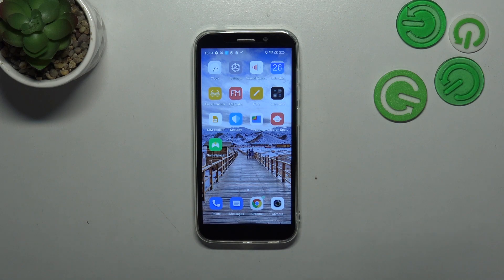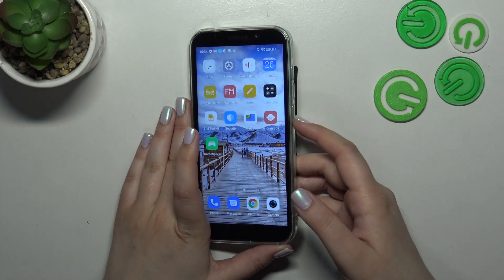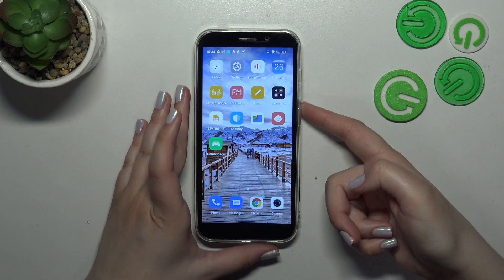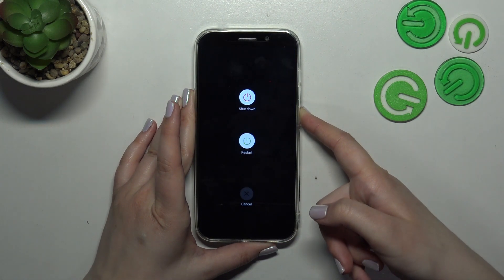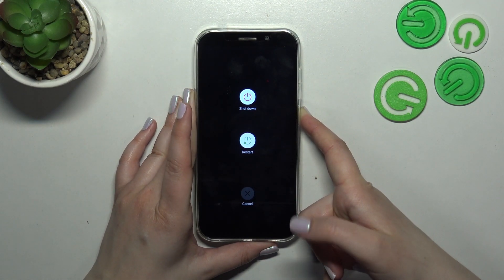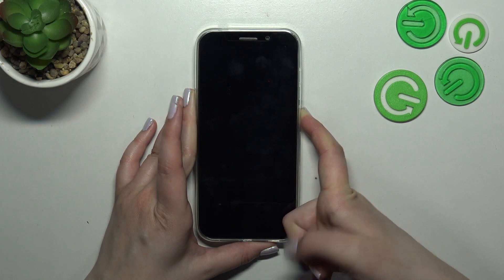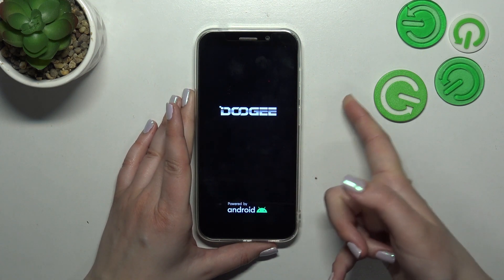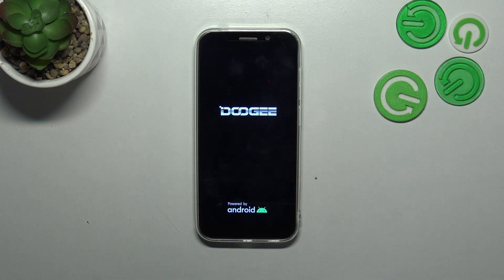How to Perform a Soft Reset on DOOGEE X97 Pro? Android System Stuck or Freeze? Let's Restart Phone!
Welcome on our instruction video! Today we will demonstrate how to perform a soft reset on your DOOGEE X97 Pro smartphone. A soft reset can help resolve minor software issues and restore your device to its normal functioning. We'll walk you through the simple steps to initiate a soft reset on your DOOGEE X97 Pro, allowing you to quickly troubleshoot any unresponsive or frozen situations.

How to perform a soft reset on DOOGEE X97 Pro?
How to do a soft restart on DOOGEE X97 Pro smartphone?
How to initiate a soft reset on DOOGEE X97 Pro phone?